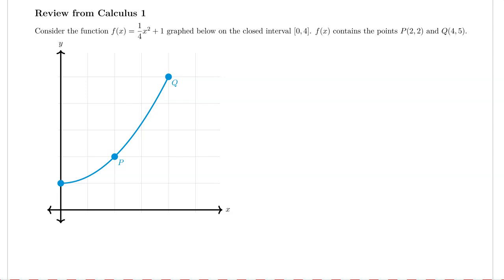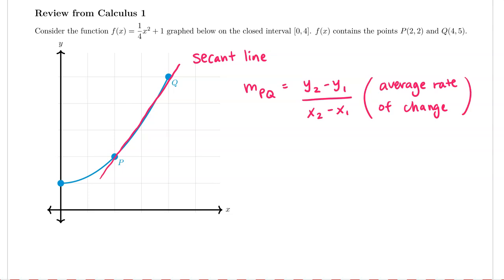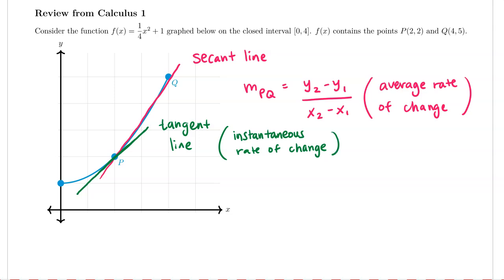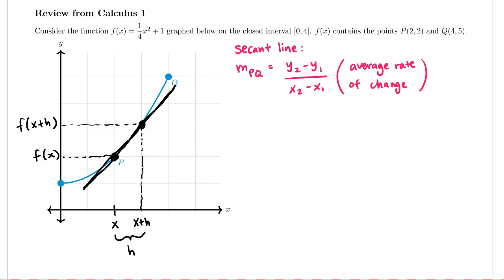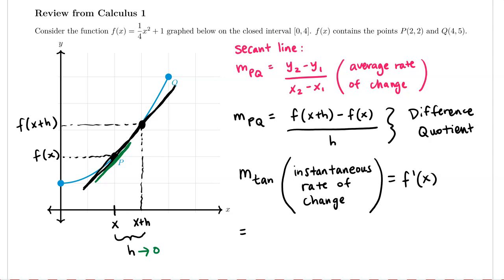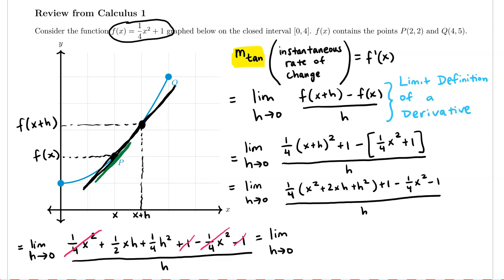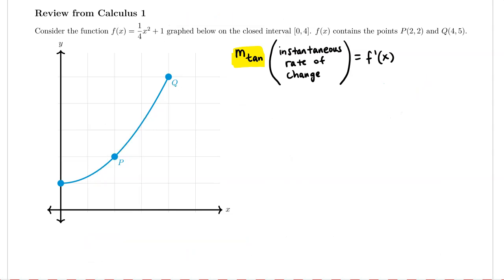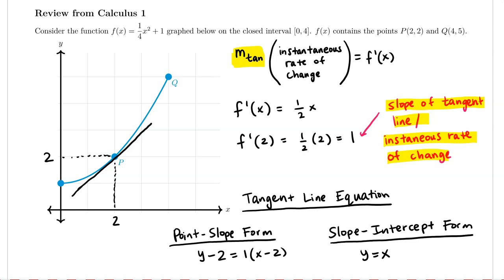A Quick Overview of Derivatives